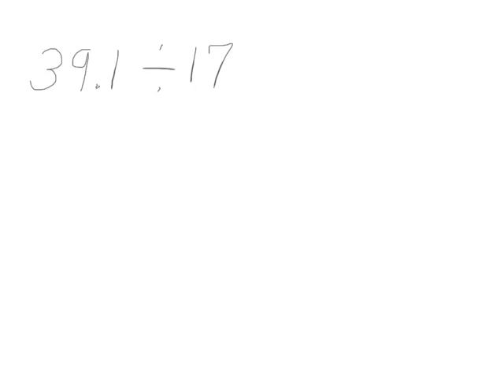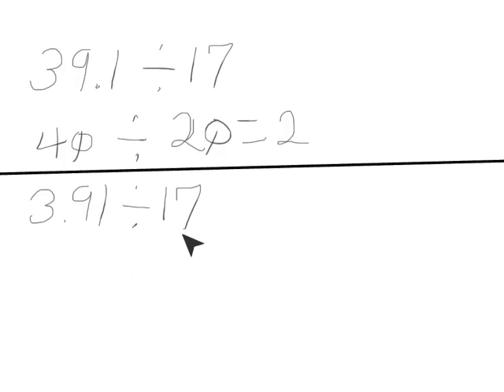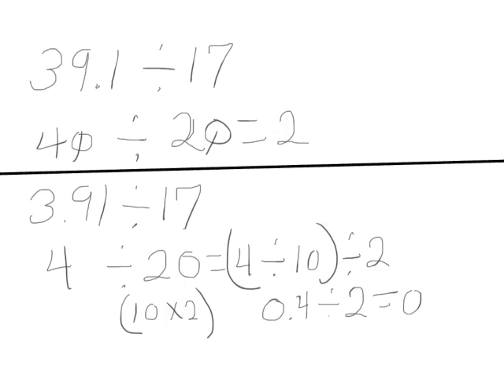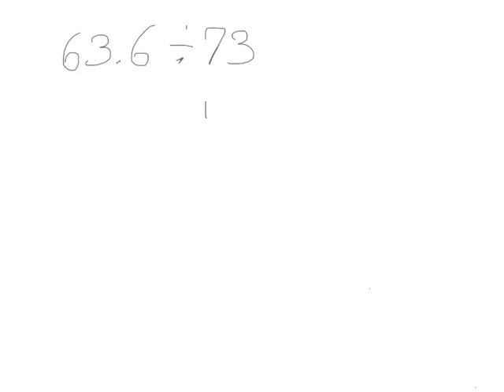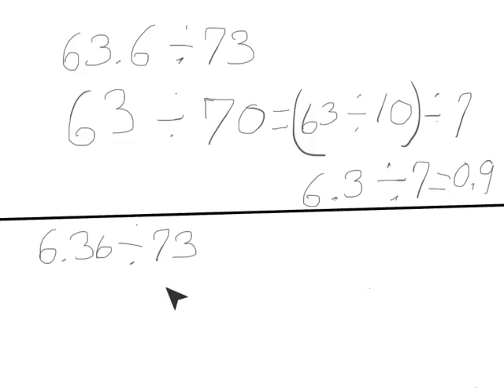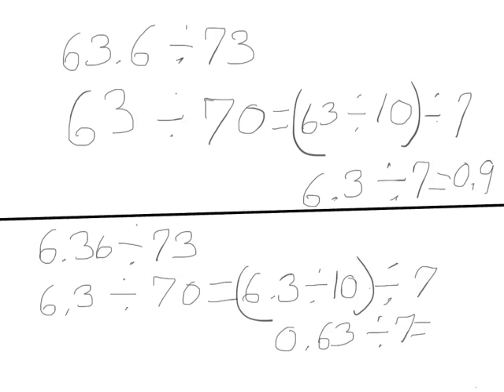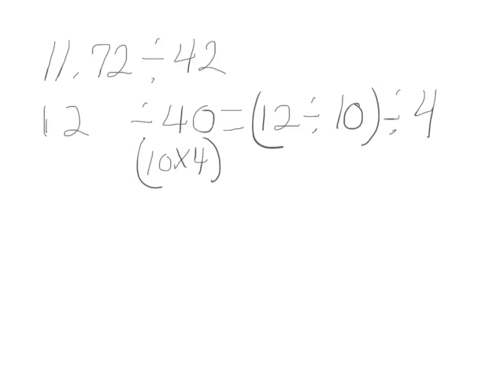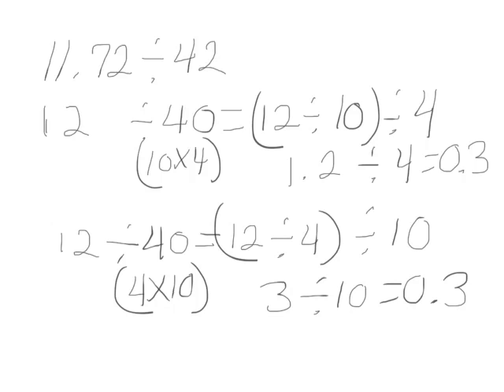Engage New York Grade 5 Math Module 2 Lesson 25